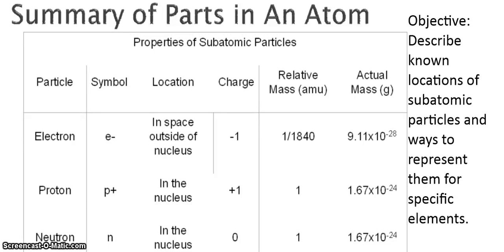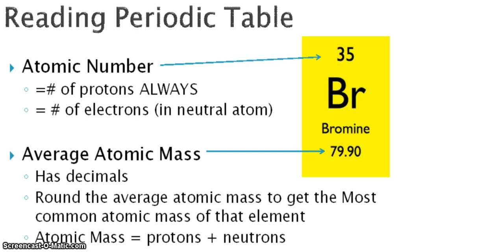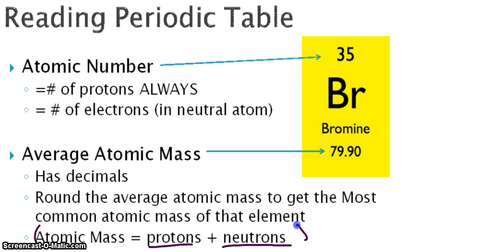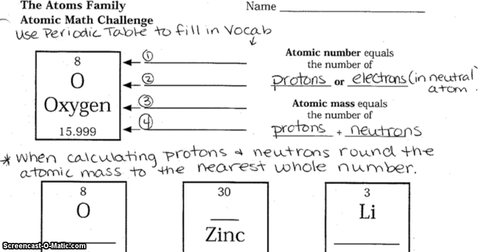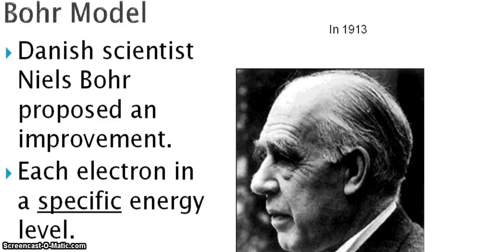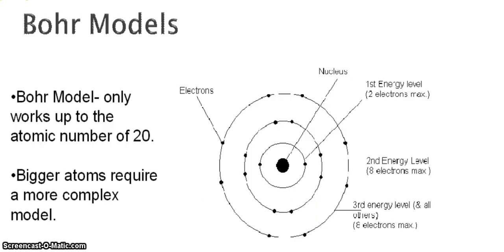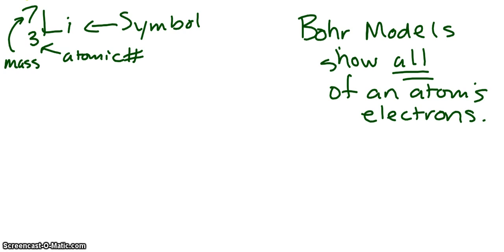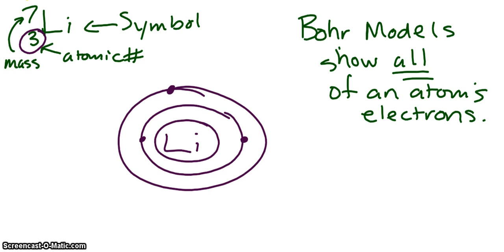Atomic Structure Summary 2017